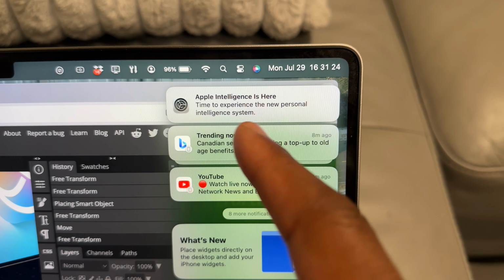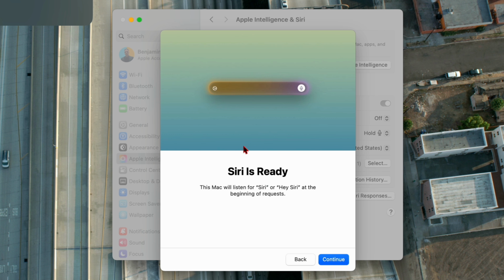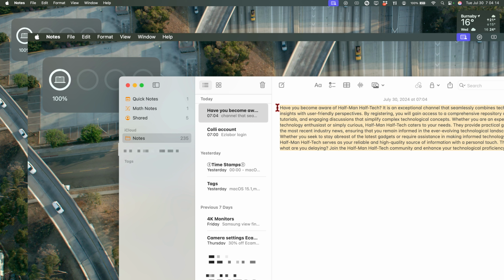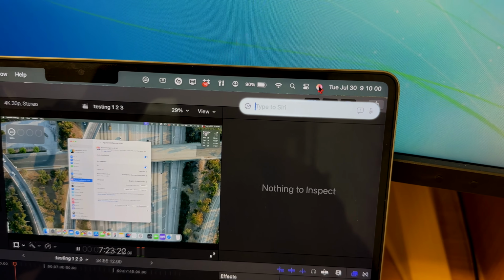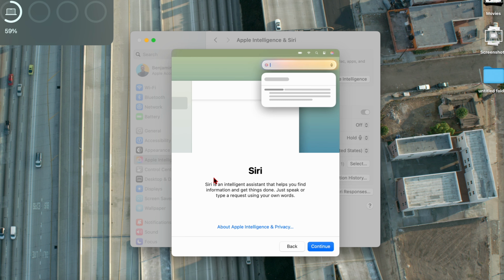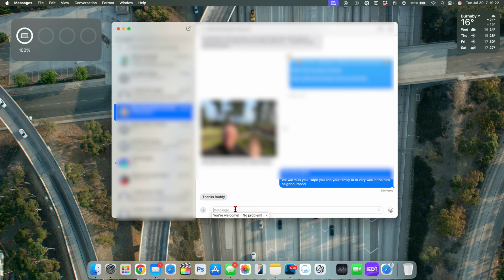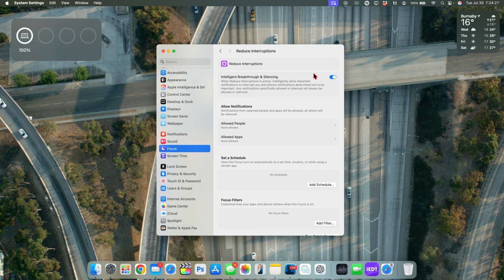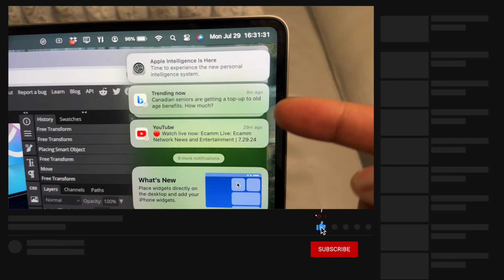First Look at Apple Intelligence in MacOS 15.1 Beta!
Hey folks! The first developer beta of macOS 15.1 is here, and it’s packed with some exciting new features. Get ready for Siri that’s even smarter, and writing tools that’ll make your words come alive.

ⓘTime Stampsⓘ
00:00 - Apple Intelligence in MacOS 15.1
00:30 - how to get Apple intelligence
01:00  - Apple intelligence waiting list
01:24 - Apple intelligence available on Mac
01:30 - New Apple AI pop up screen
02:30 - Apple Ai writing tools
03:13 - Proofread Text with Apple Ai
03:58 - rewrite text with Apple Ai
05:10 - Summarize with Apple Ai
05:40 - key points summary with Apple Ai
06:00 - List view with Apple Ai
06:16 - table summary wi the apple ai
06:55 - New Siri with Apple intelligence
09:45 - Mail Apple AI New features
11:55 - Messages with Apple intelligence
13:27 - Audio transcription summary
14:28 - New focus mode with Apple intelligence
15:16 - Photos improvements
16:16 - more New features & changes coming later with Apple intelligence